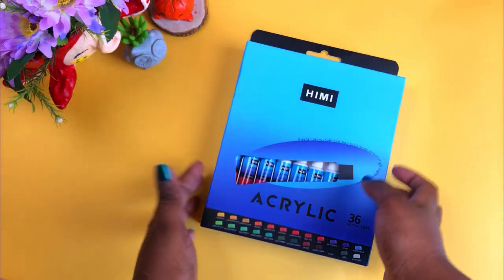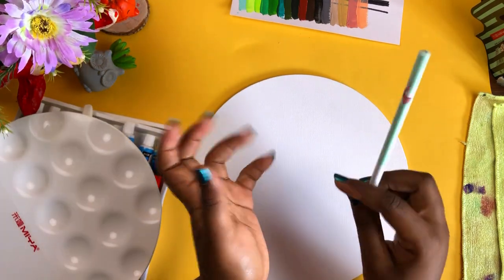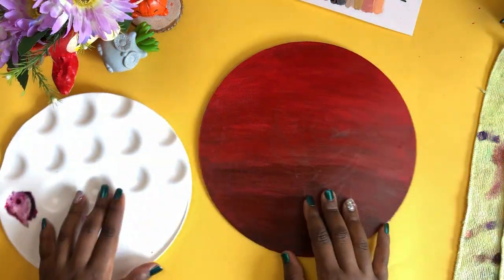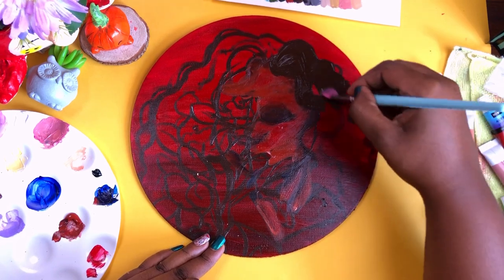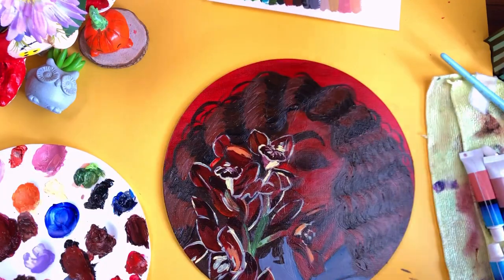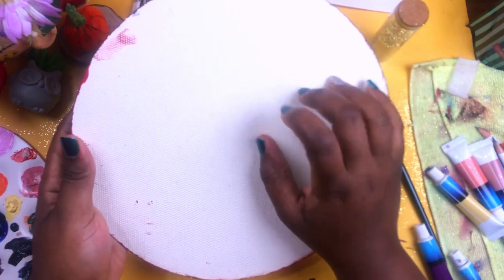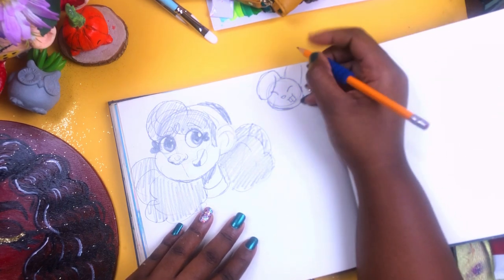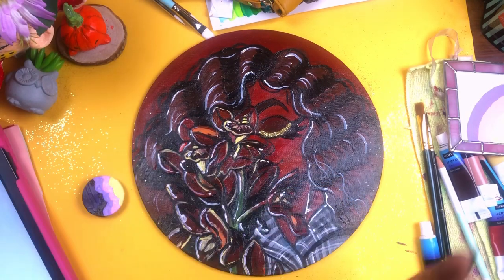What's in the box! MIYA/HIMI Acrylic Paint Un-boxing and Review!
･ﾟ✧ ･ H E Y  L O V E L I E S ･ﾟ✧ ･ﾟ
☆ I won a giveaway over on Instagram from HIMI/MIYA, and they sent me this big box of art supplies! I was not expecting such a big box and it was so much fun opening it and exploring what was inside.

☆Amazon Wishlist